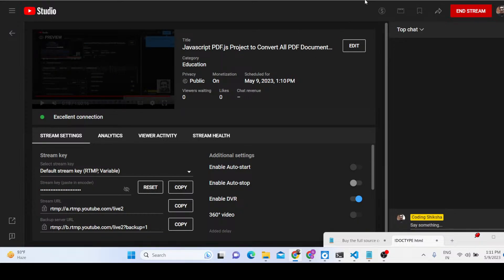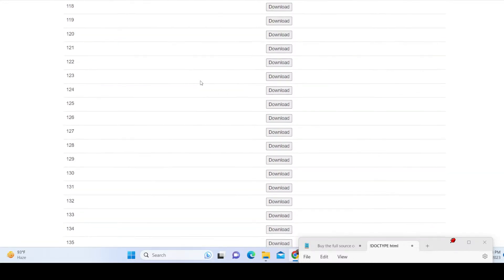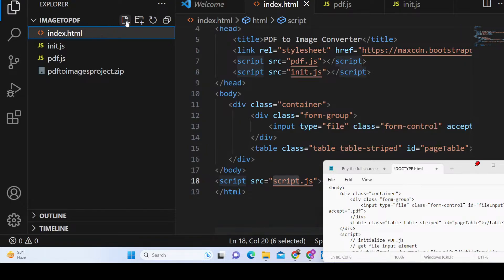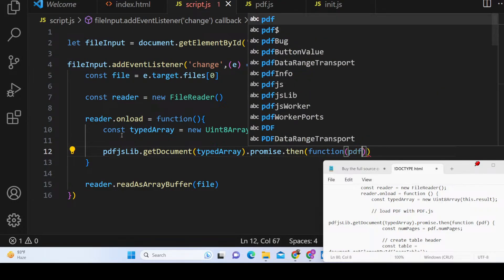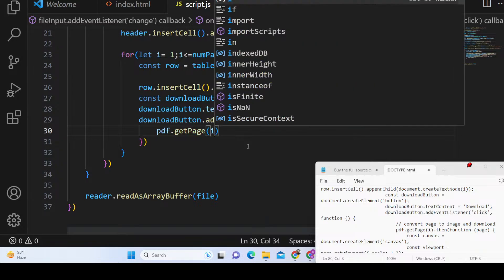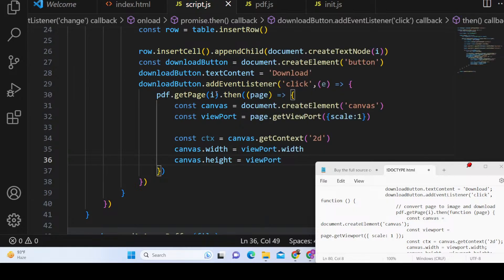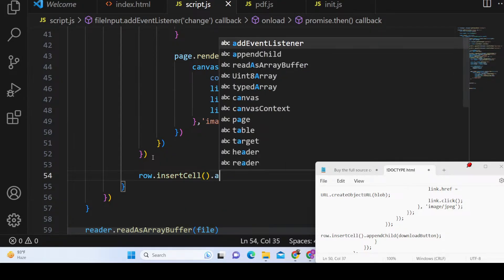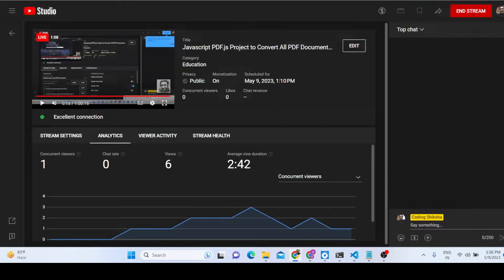Javascript PDF.js Project to Convert All PDF Document Pages to JPG Images in Browser